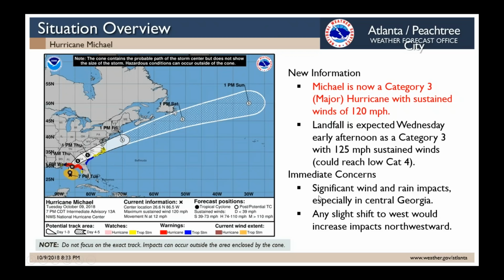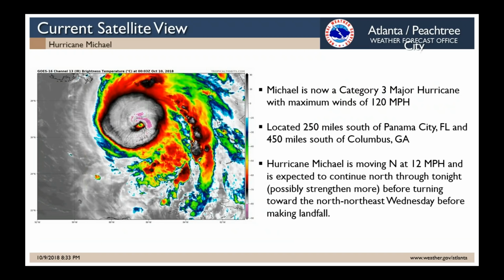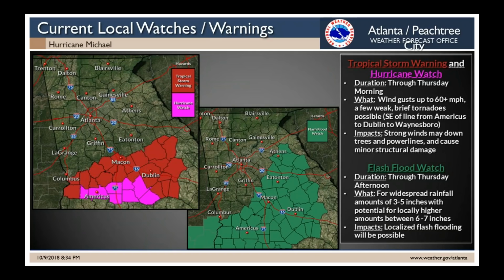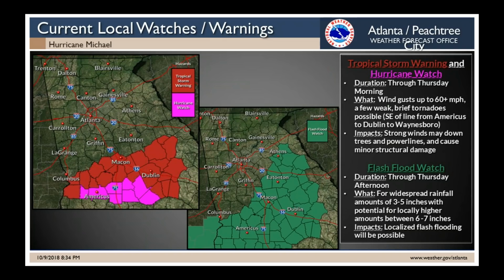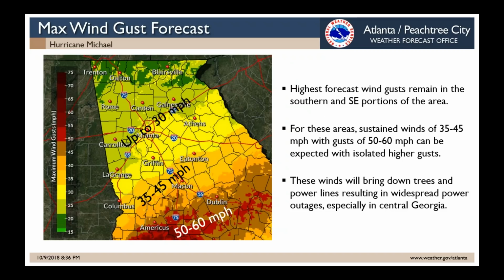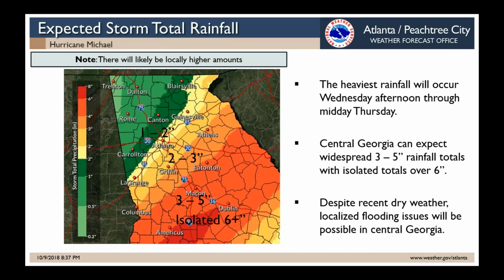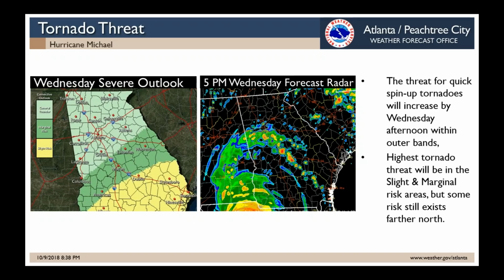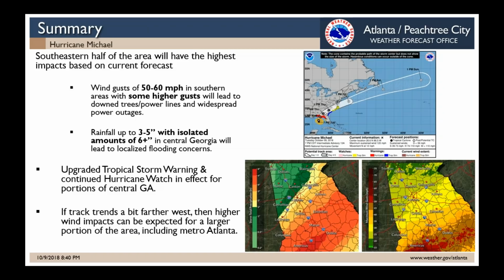830 PM Tues NWS Atlanta Special Webinar - Hurricane Michael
Special webinar for the expected impacts of landfalling Hurricane Michael to portions of central and north Georgia (Wed into Thurs).